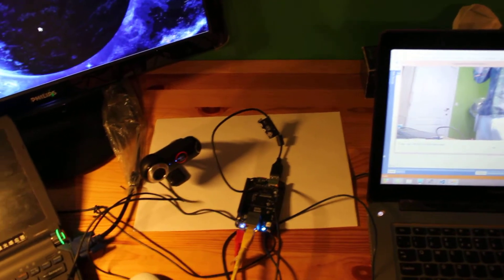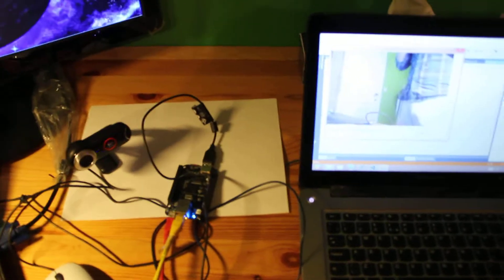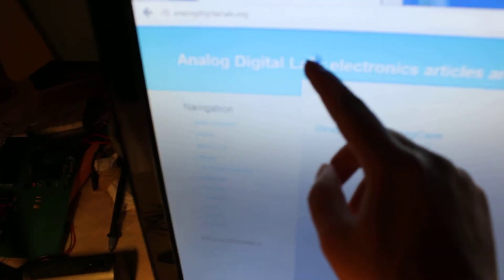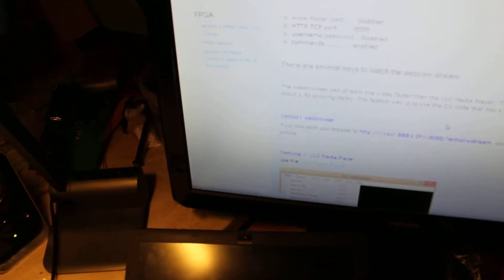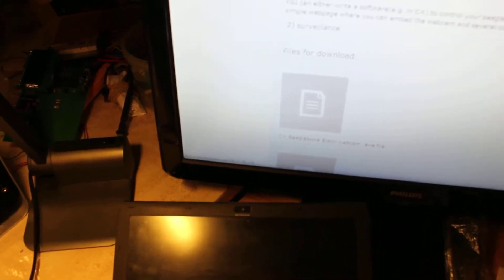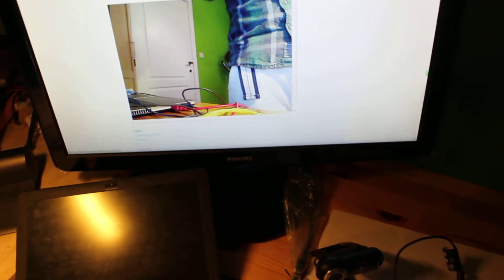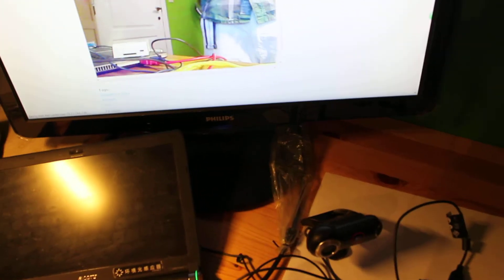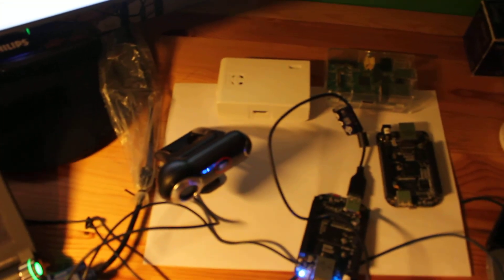beaglebone black webcam